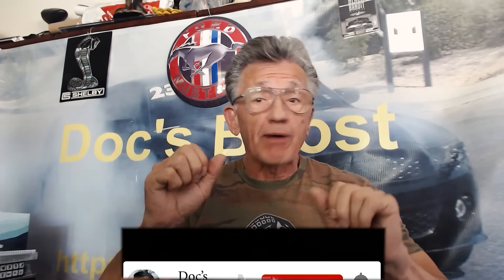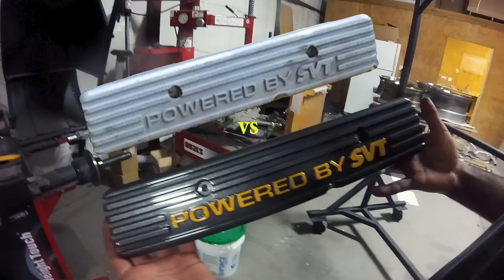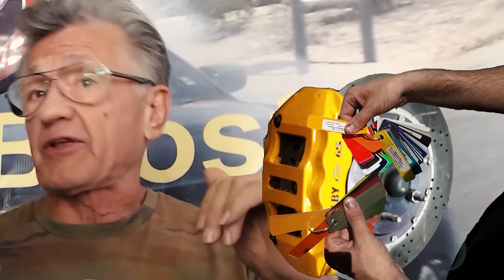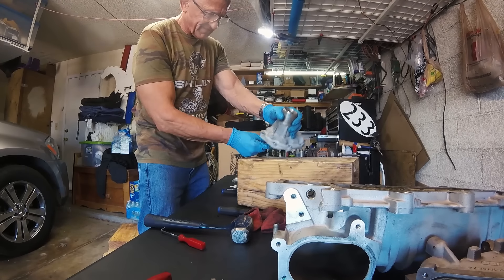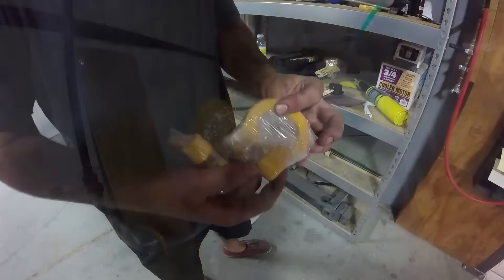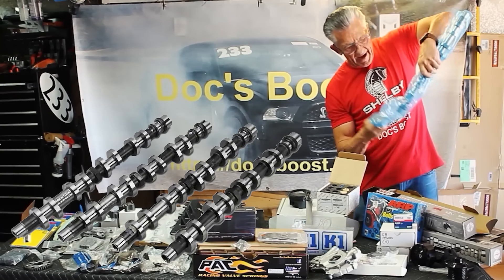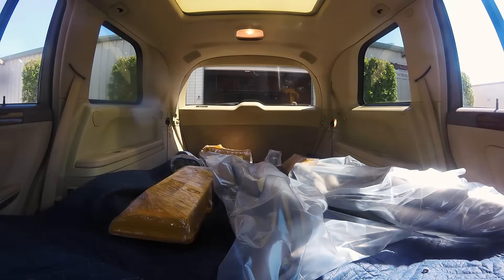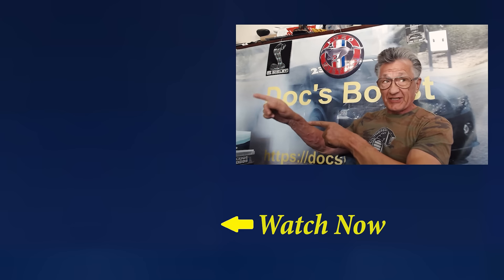Part 2: The Journey to a 1000+ RWHP Shelby is all about Presentation and Looking Like 1000 RWHP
Part 2 - The journey to 1000+ HP continues with doing what it takes to look like 1000 HP when standing still.  Powder coating makes sure the forged internals meets the dress code to show up with 1000 HP.  Oh, and don't forget the ceramic coating of long tube headers--that's a "must" sure.

Quick Links for this video
00:00 Beginning
00:26 Sneak Peak at Coated Parts
00:58 Brad Cordello Customs and what he does
01:14 Color matching and prep work
01:27 Prep for Supercharger Coating - What you must do
02:19 Follow the progress and pickup day
02:45 WOW Factor
03:12 Loading and unloading powder coated parts
03:33 powder coating pictures

Cordello Customs
Brad Cordello 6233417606  (Tell him you saw Doc's video)